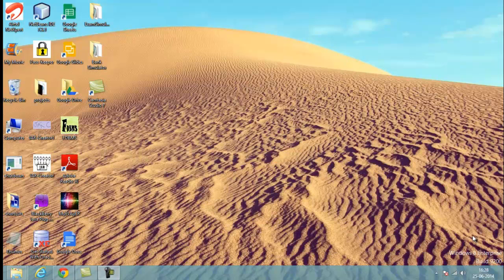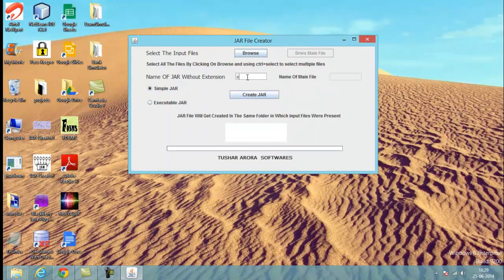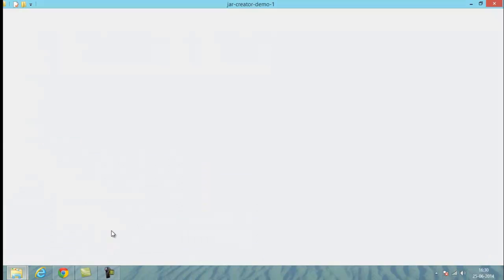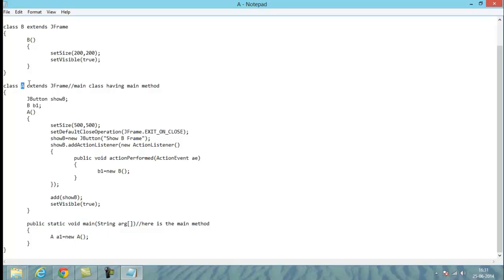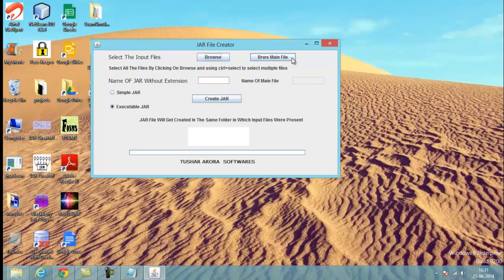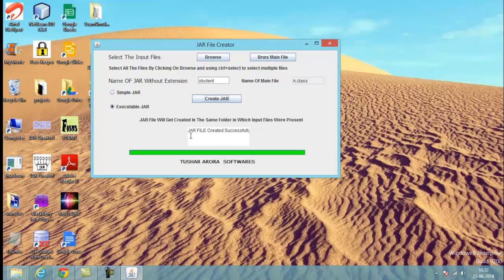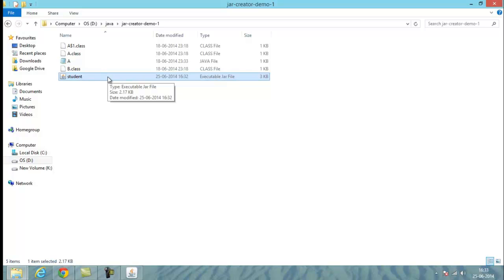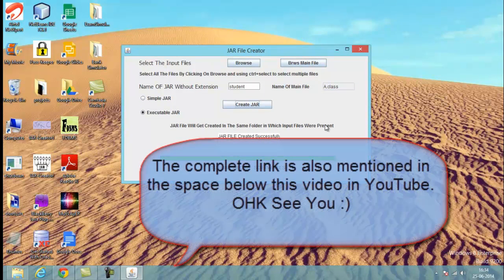JAR-File Creator- For JAVA Developers(Demonstration Video)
JAR-File Creator converts .class files into JAR files. You can convert .class files into a simple JAR File or an executable JAR File very easily using JAR-File Creator. The executable JAR File can be used to open your JAVA application by simple double clicking on its executable JAR File. You can also generate JAR files in command prompt but it is a very much tedious task to generate JAR Files and Executable JAR Files in command prompt with long commands. JAR-File Creator Eases all these tasks for you. JAR-File Creator is a tool that must be with all JAVA Developers.